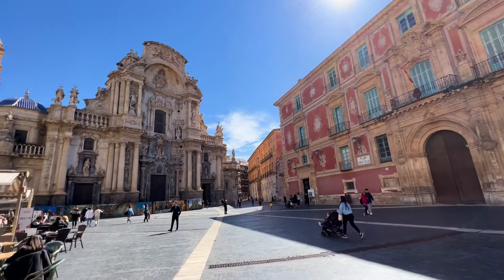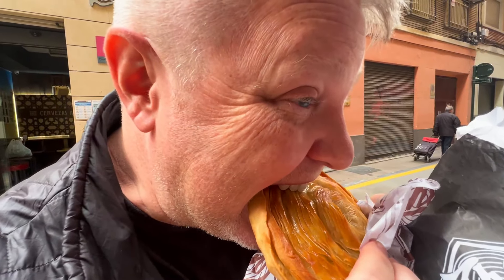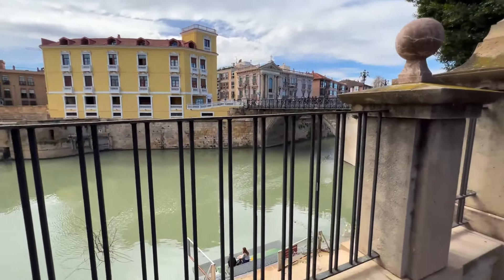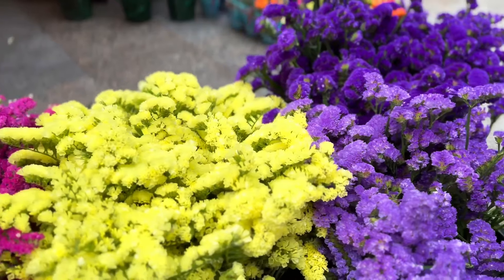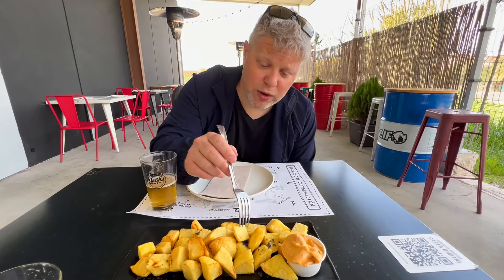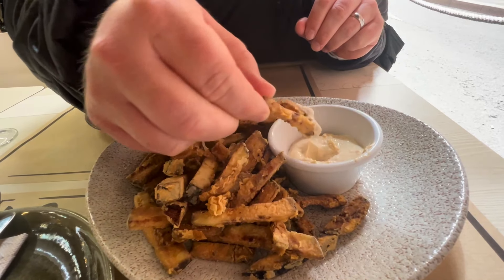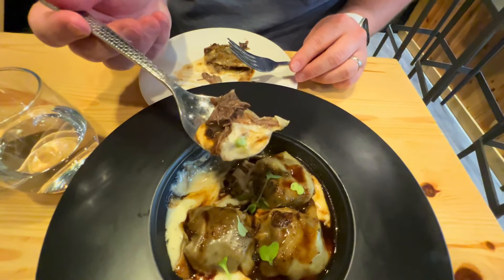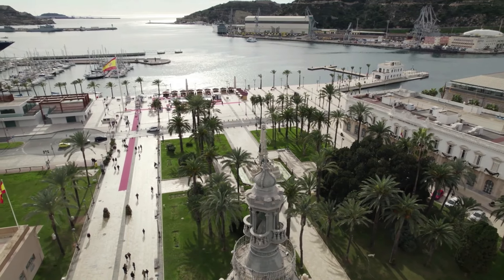Murcia, Spain - Top 10 Things To Do!🇪🇸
Murcia, Spain is a wonderful city located in the southern part of Spain in the region of Murcia.  In this video we explore the top 10 things to do in Murcia.

The city of Murcia is bustling with beautiful architecture, stunning views and delicious food.  So, we have compiled our list of the best things to do in Murcia, well at least our favorite.

As expats living in Valencia, just a few hours on Renfe gets us to Murcia, it was a perfect getaway to explore a new region.  We had a lot of fun making this video so we hope you enjoy Murcia as much as us!  Cheers!

Here is the hotel we stayed at, it was just a two minute walk to the center square and surrounded by fantastic restaurants:

How we send and receive money from the US, it is really fast and has saved us $$$ over the years!

Follow us for real time updates and behind the scenes content!

0:00 Intro
0:30 Plaza del Cardenal Belluga
1:04 Murcia Cathedral
1:35 Delicious Murcian Snack
2:40 Real Casino
3:38  Glorieta de Espana and River Walk
4:51 Central Market
5:17 Plaza de las Flores
6:44 Brewery
7:58 Gastronomy
11:45 Day Trip - Cartagena

The Restaurants we visited:
Zaher patisseries Great Pasteleros:C. Riquelme, 13, 30005 Murcia
Salon del Secreto:Pl. Sta. Catalina, 3, 30004 Murcia
El Secreto: Pl. Sta. Catalina, 1, 30004 Murcia
Las Viandas: C. Pascual, 2, 30004 Murcia
La Tapeoteca: Pl. San Pedro, 3, 30004 Murcia
A Couple of Nomads?

Well, we are a couple from worlds apart that has chosen Valencia, Spain to be our home base. Vicky is born and raised in Seoul, South Korea, now an American citizen. Josh is an American, well, born and raised in small town, Ohio.

We left our jobs, family and friends and moved to Valencia, Spain in the middle of the pandemic. We decided to that we should also start a YouTube channel to show the world that, you can do anything (even if you are getting grey hair), if you think you can!  If you want to see how a couple of expats can live the Mediterranean dream, and you want to join us on our journey...then subscribe, we would love to have you as part of our extended family!

Cheers!
Vicky & Josh